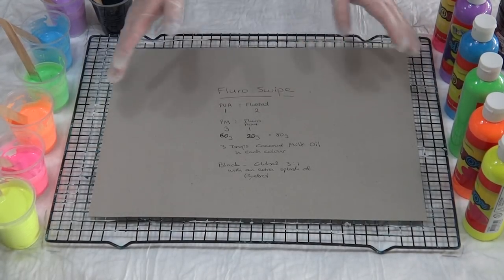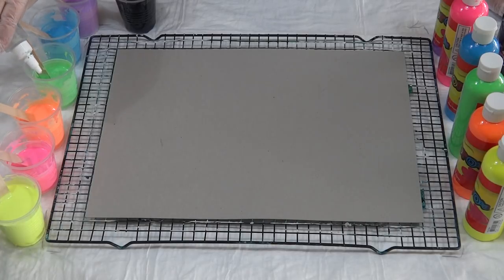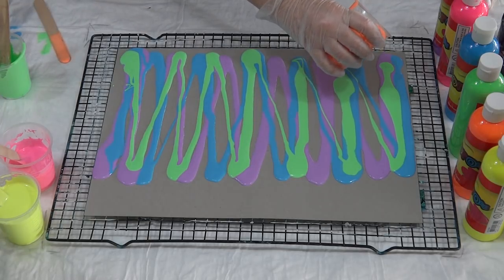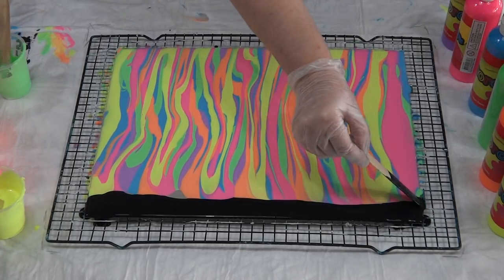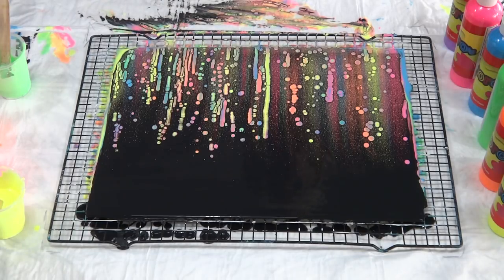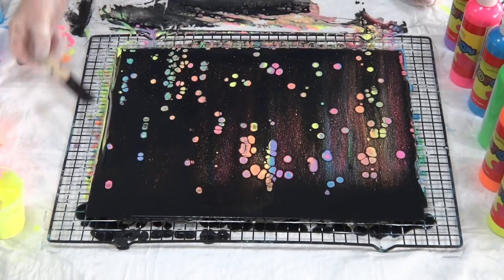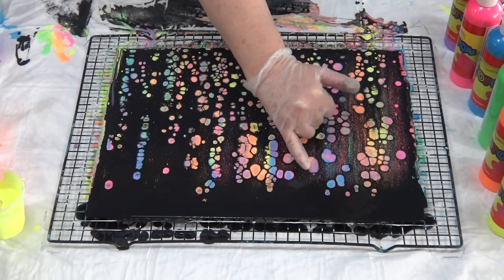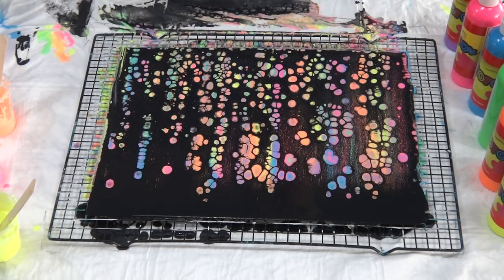#23 - Fluro swipe with thick paint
Black swipe over Fluro paints